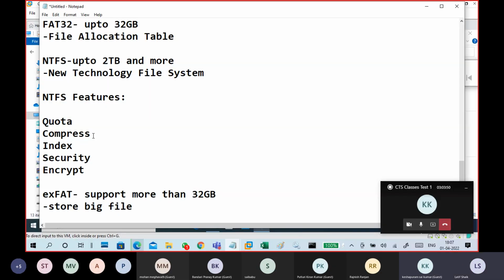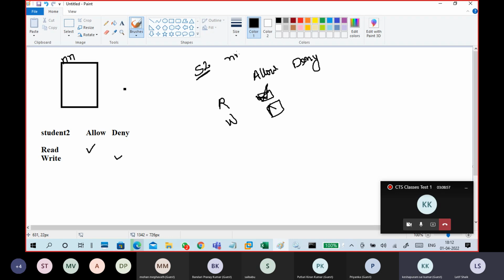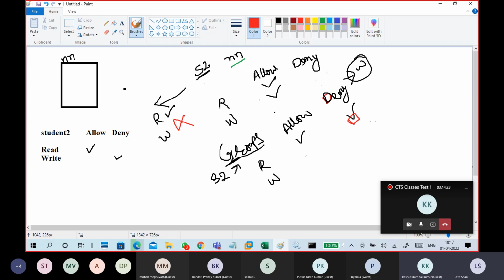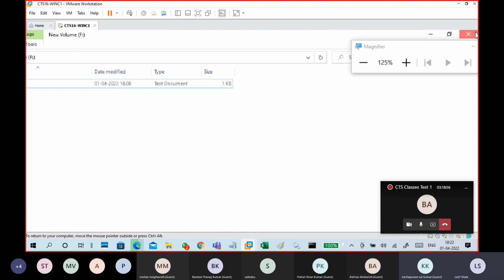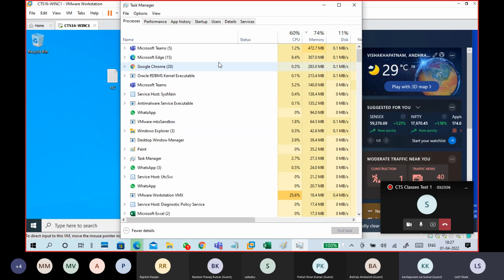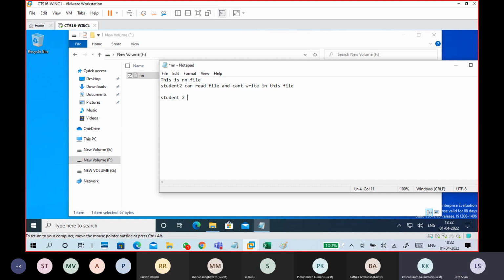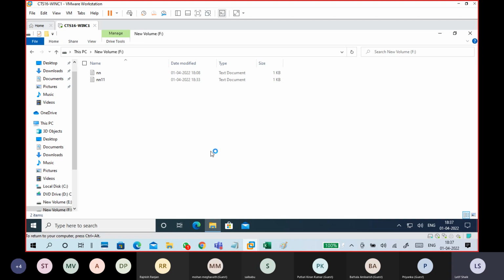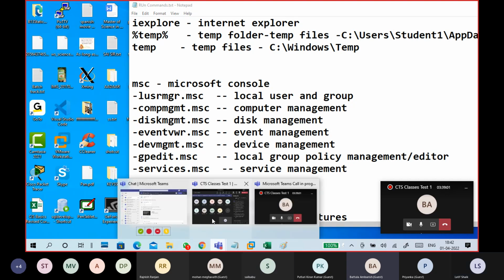(B16) Windows 10 part11 NTFS - Security - Permission-Read and Write , Allow -Deny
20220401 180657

Security - Allow or Deny access permission
NTFS Security
ACL
Allow /deny Read Write